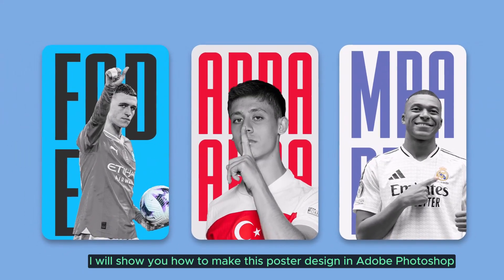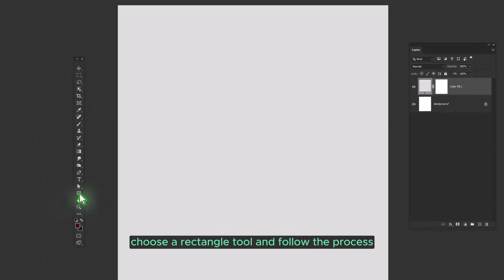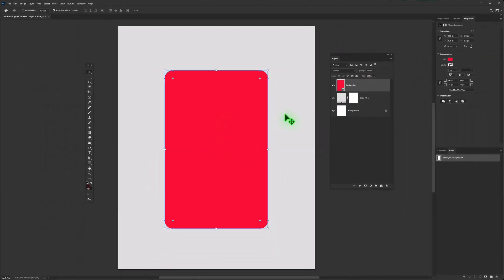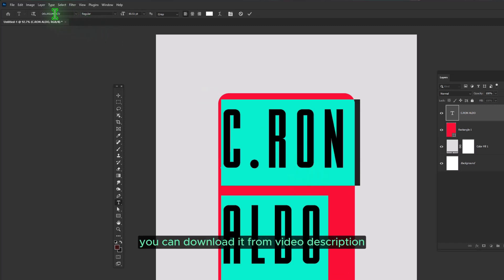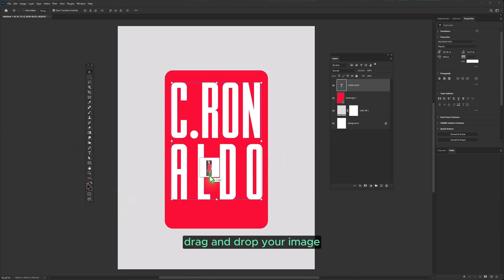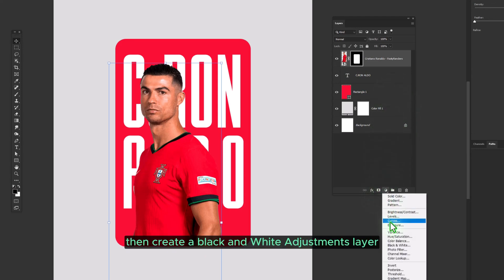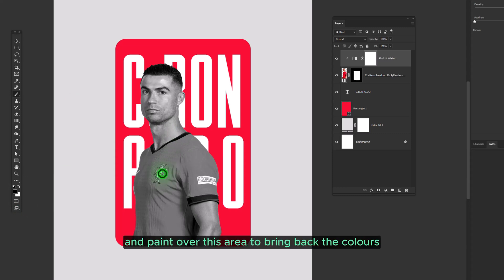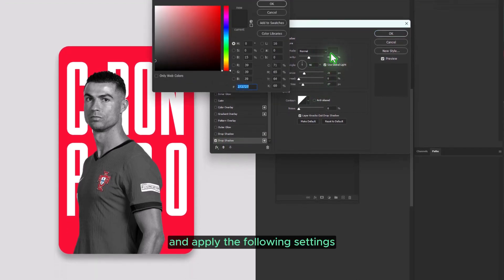Make Sports Poster in Photoshop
▽ FOLLOW  on